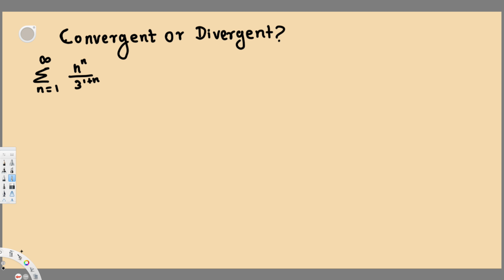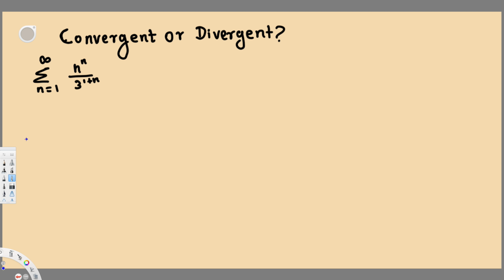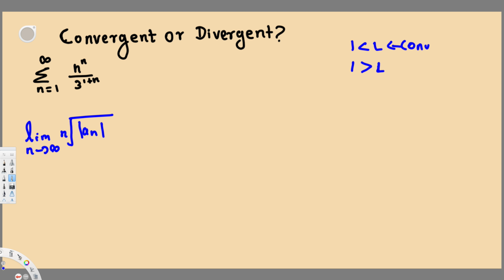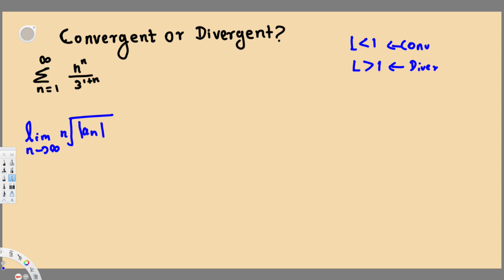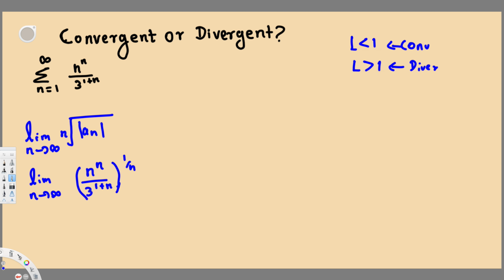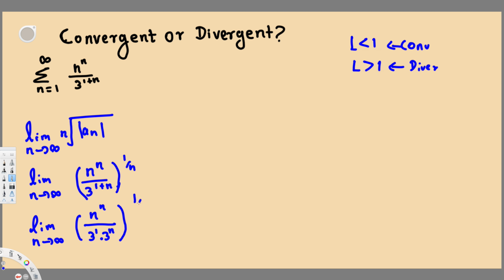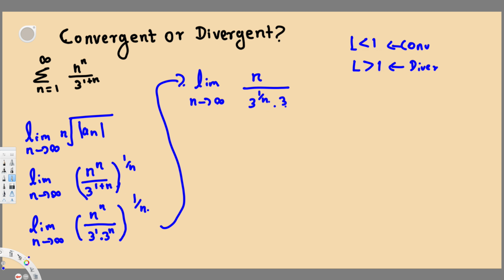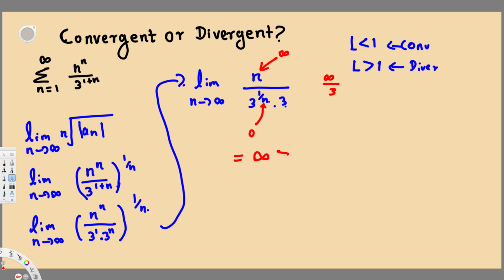Root Test for Series #2 - Integral Calculus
Learn how to apply the Root Test for series in integral calculus, a fundamental concept in mathematics. This video, Root Test for Series #2 - Integral Calculus, provides a comprehensive explanation and examples to help you understand the test and its applications. The Root Test is a crucial tool for determining the convergence or divergence of a series, and mastering it is essential for success in calculus and other advanced math subjects. With clear explanations and step-by-step examples, this video tutorial will guide you through the process of using the Root Test to evaluate series, making it an invaluable resource for students and learners of all levels. Whether you're reviewing for a test, working on homework, or simply looking to improve your understanding of integral calculus, this video is designed to help you achieve your goals. So, watch now and take your first step towards becoming proficient in the Root Test for series.